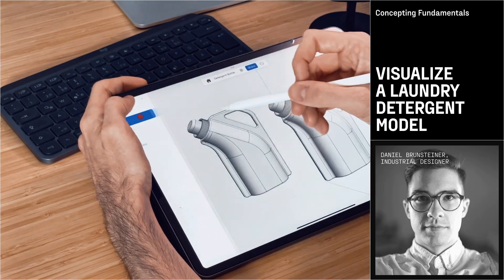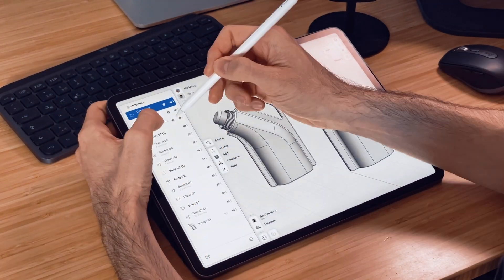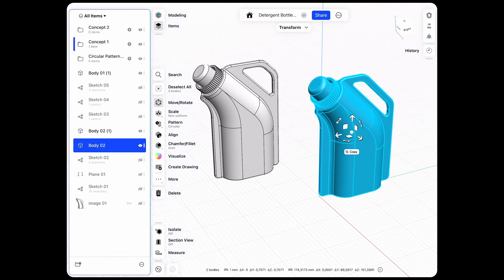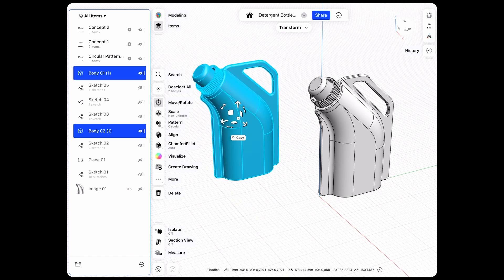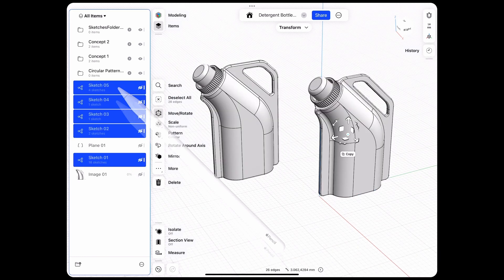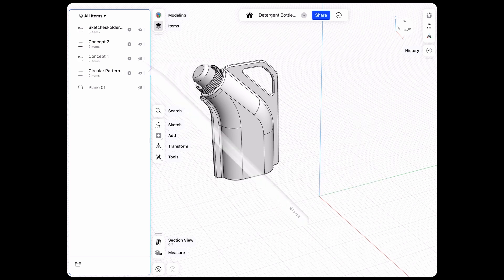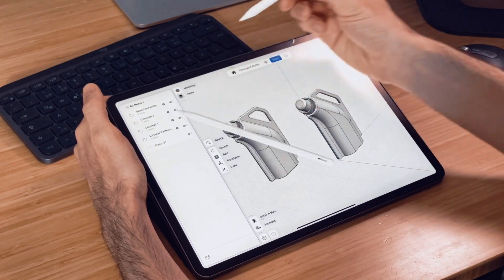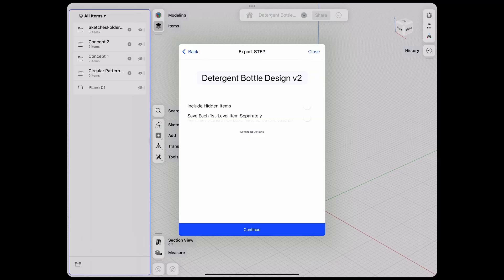Items and Exporting the models | Shapr3D Concepting Fundamentals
Create and organize folders for your laundry detergent model’s different concepts and sketches, creating a clean space to view and decide on iterations of your concept. Select from the wide range of file options to export and share your model for viewing.

Download Shapr3D from the App Store, Microsoft Store, or our